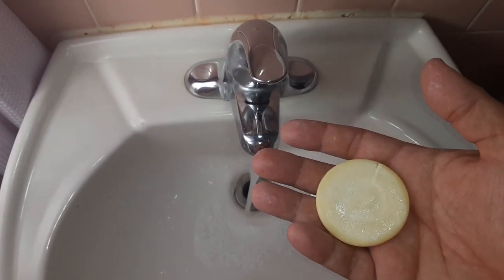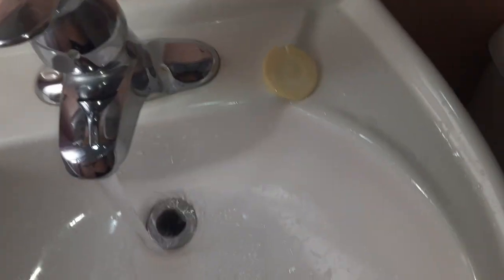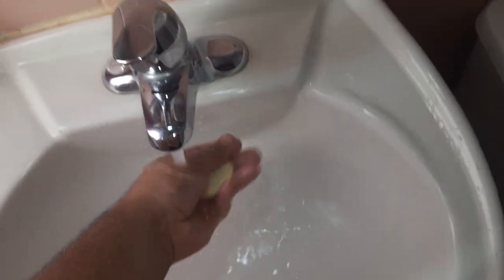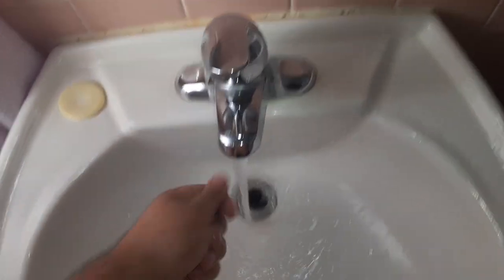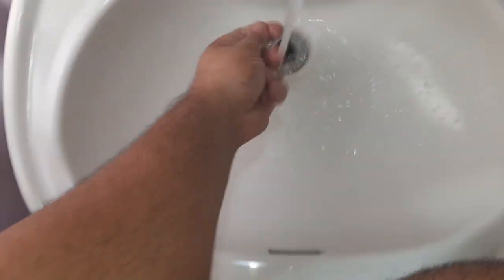how to wash your hands properly during a pandemic?